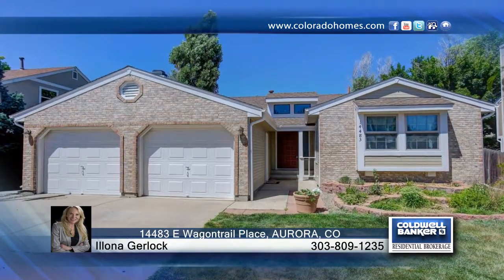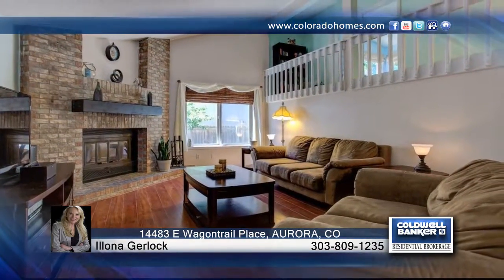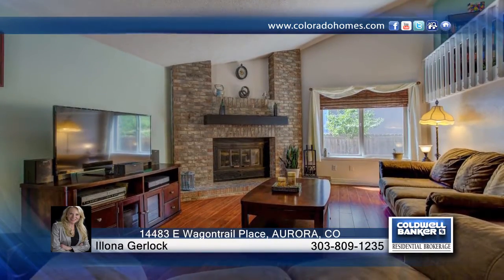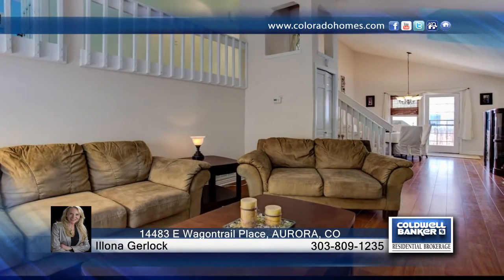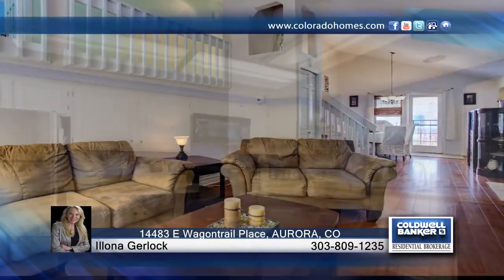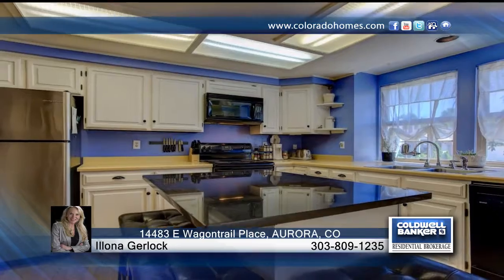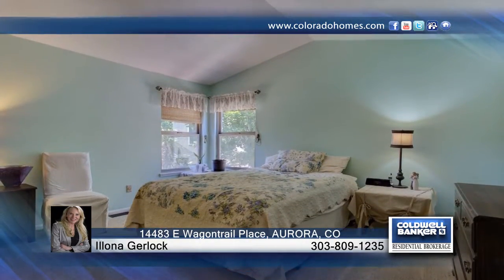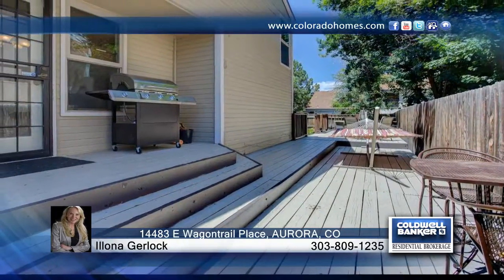14483 E Wagontrail Place AURORA, CO | $324,900 | coloradohomes.com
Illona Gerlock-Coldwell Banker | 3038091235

Look no further than this 4 bedroom, 3 bathroom Multi-Level home with 2-car garage in the Woodgate subdivision of Aurora. As you enter, the hardwood floors greet your feet and continue throughout the main level. The main and upper levels also boast beautiful vaulted ceilings. The The living room features a wood-burning brick fireplace with wood mantle. The adjacent dining room provides access to the deck and backyard. The kitchen is just off the dining room and is highlighted by the black, Corian-topped island with breakfast bar.